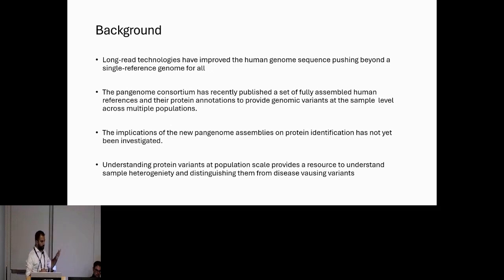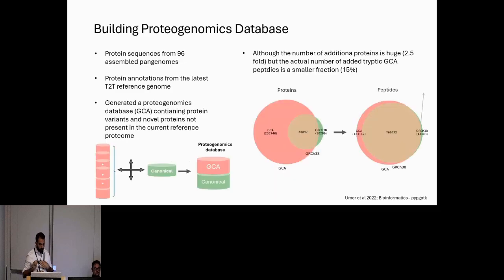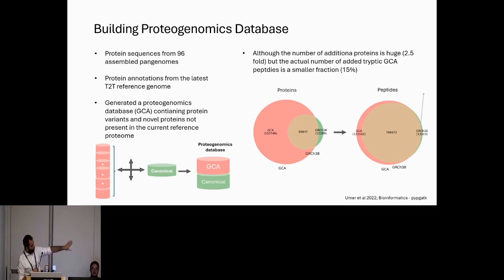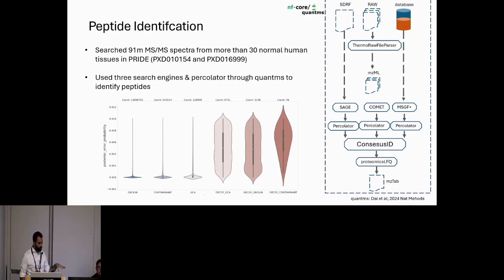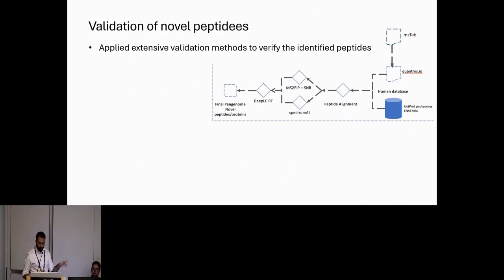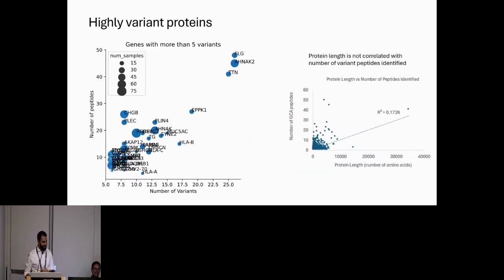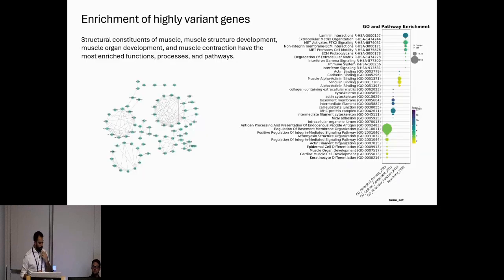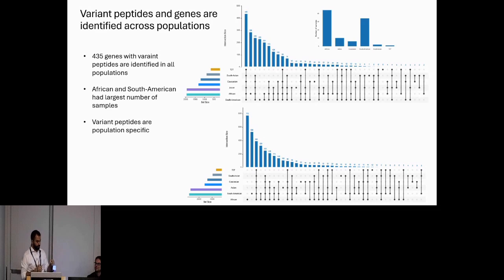Proteogenomics analysis of human tissues using pangenomes - Husen M. Umer - CompMS - ISMB 2024